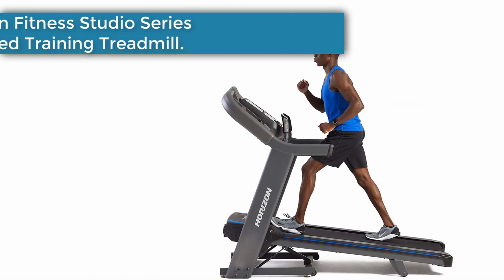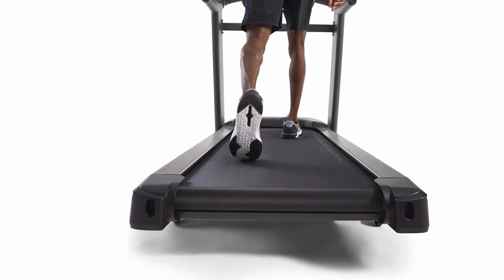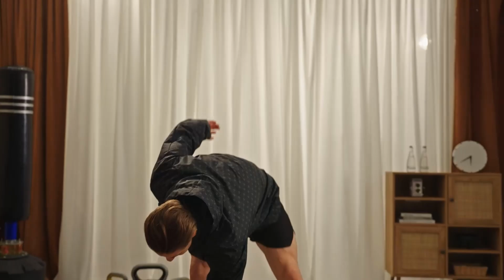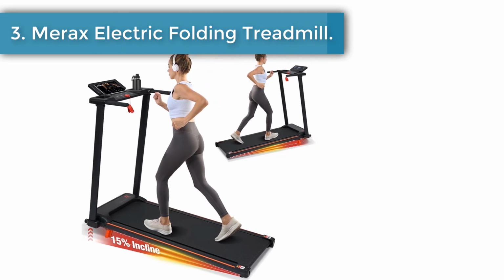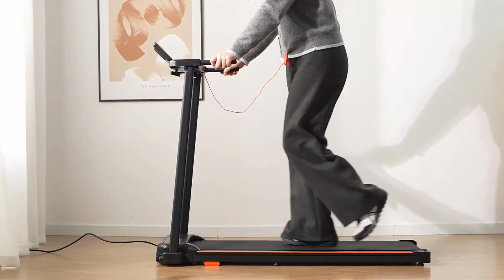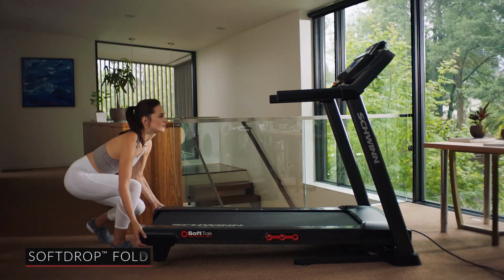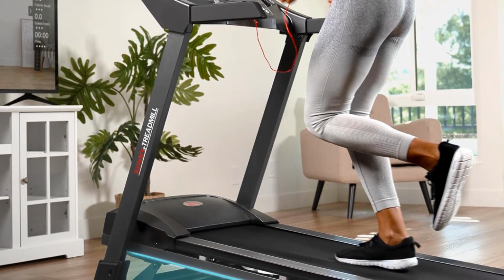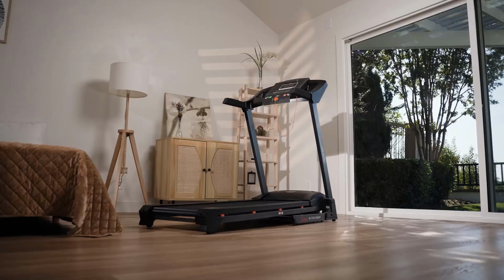✅Top 5 Best Treadmills – Top Home Running Machines That Make Fitness Easier Than Ever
1. Horizon Fitness Studio Series Advanced Training Treadmill.

2. Goplus 2 in 1 Folding Treadmill.

3. Merax Electric Folding Treadmill.

4. Schwinn 810 Treadmill.

5. Sunny Health Fitness SF-T7603 Treadmill.

Hey guys in this video we are going to be checking out the Best Treadmills  You Can Buy Right Now. We made This List Based On Our Personal Opinion and hours of research & we have listed them based on the type of features and Price. We have Included options for every type of user so whether you are looking for the best budget.
In this video, we listed the Best Treadmills

best treadmills for home workout,top rated treadmills for home gym,foldable treadmills for small spaces,quiet treadmill for apartment living,budget treadmills for home fitness,compact treadmill for small rooms,smart treadmill with app connectivity,walking treadmill for home office setup,portable treadmill for home gym,best treadmills under 1000 dollars,heavy duty treadmill for home use,incline treadmill for cardio training,top home treadmill machines 2026,